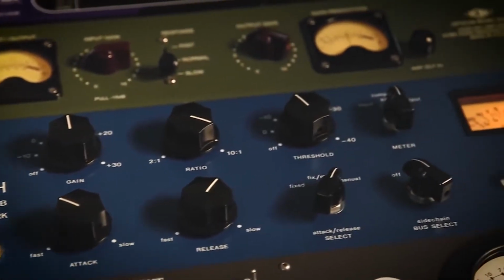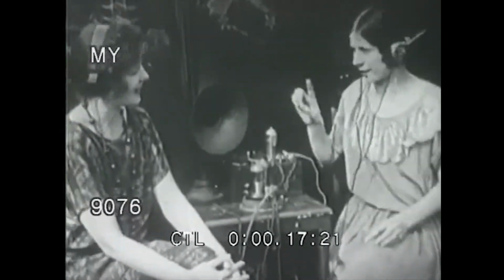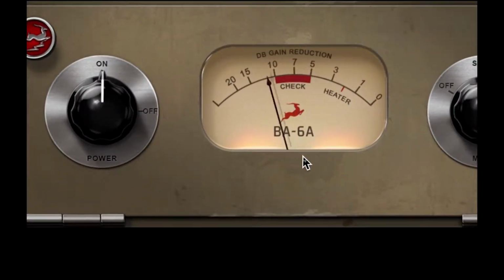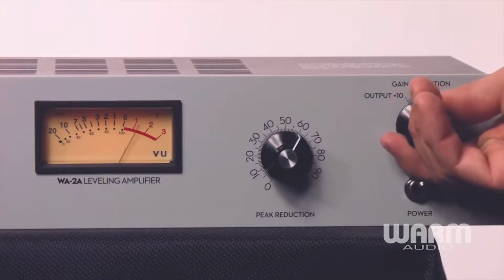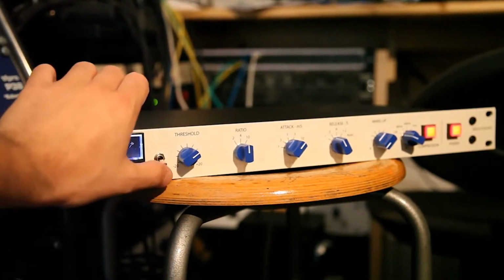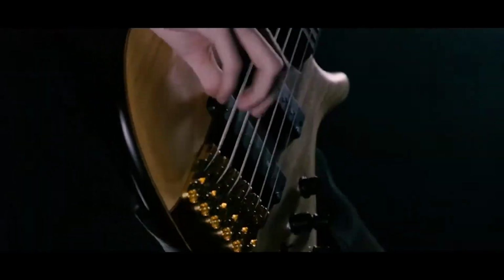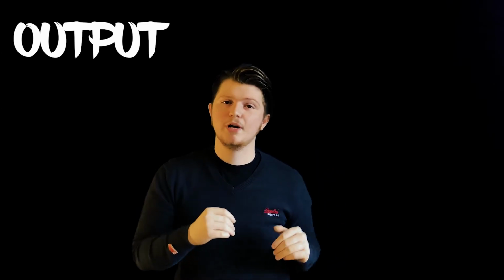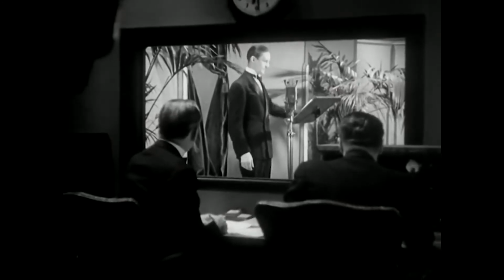How to use compressors - Mixing tutorial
These fascinating audio units have been a staple in audio production for a century.
But where did they come from?

Today we'll look at compressors, How to use compression and why they are important. If you want to create professional music, these are key tools that you need to understand.

All background music is my own composition and recording,
If you like what you're hearing, check out Ending Paths here;